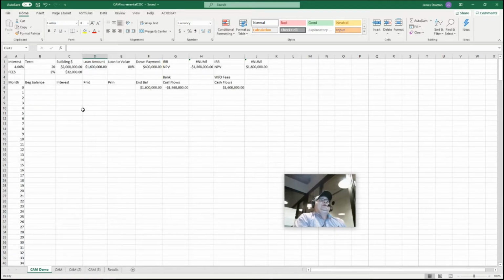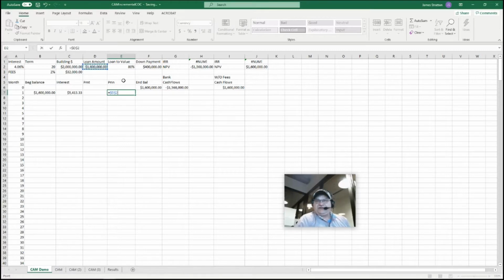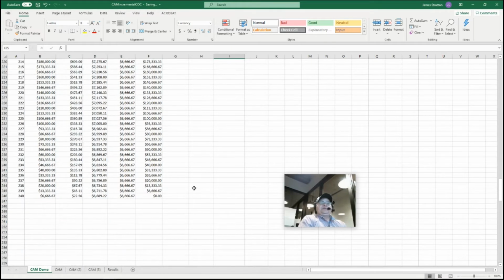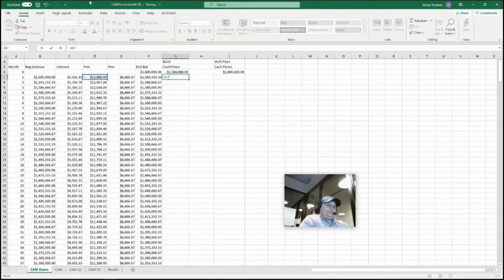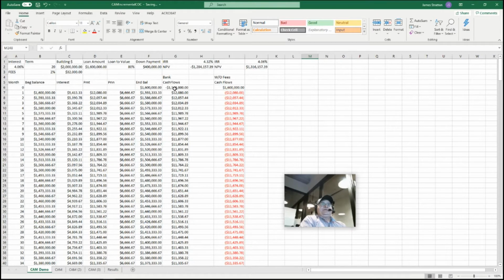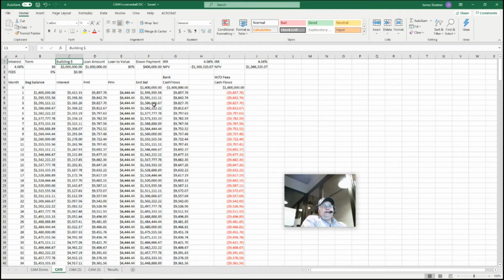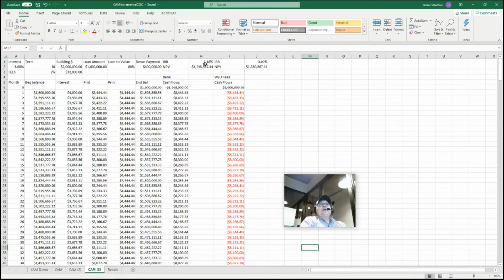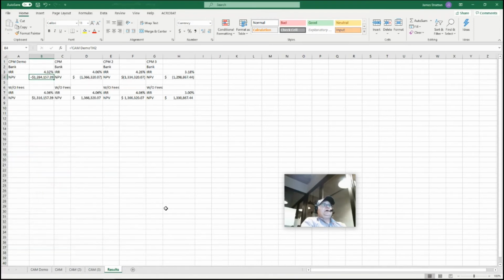Exploring a Constant Amortization Mortgage in Excel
Wouldn’t be great if there was more than one type of mortgage in the market? Well, it turns out that there is. Most people are familiar with the Constant Payment Mortgage or CPM especially if they have bought a home. But have you ever heard of a Constant Amortization Mortgage? In this video we are going to build an amortization table step by step in Excel for this type of loan. We will also explore the incremental cost of capital associated with this type of loan for common fees charged by a lender. Further, we will learn when and how to use these types of loans. Real Estate Finance professions are tasked with engineering cash flows that serve the best interest of their clients.  Each of these loans offer a unique cash flow patterns and are uniquely suited for specific financial situations.
This video is great for students of Quantitative and Qualitative Finance (Real Estate Finance), as well as other Real Estate Professionals such as CPA’s, Bankers, Brokers, Developers, Investors and Lawyers to name just a few.

When your finished watching this video, click on the links below to watch the other videos in this series. This video was intended to be just an introduction to the subject matter including implications that can be drawn. In the future we will take a deeper dive into the subject matter.

A Primer of GIS, Second Edition: Fundamental Geographic and Cartographic Concepts
• by The Guilford Press
• Making Maps, Third Edition: A Visual Guide to Map Design for GIS
• Real Estate Transactions, Cases and Materials on Land Transfer, Development and Finance, 6th Ed. (University Casebook Series)
• Getting to Know ArcGIS
• MICROECONOMICS TEXTBOOK OFFICIAL TITLE IS: Principles of Microeconomics (Paperback) BY N. Gregory Mankiw (Author) (4TH EDITION, PUBLISHED BY Thompson South-Western; (January 27, 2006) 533 pages)
• Financial Modeling, fourth edition (The MIT Press)
• Dealmaking Using Real Options and Monte Carlo Analysis
• The Appraisal of Real Estate, 15th Edition
• Python Data Analytics: With Pandas, NumPy, and Matplotlib
• REAL ESTATE FINANCE
• [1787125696] [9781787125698] Python for Finance: Apply powerful finance models and quantitative analysis with Python, 2nd Edition-Paperback